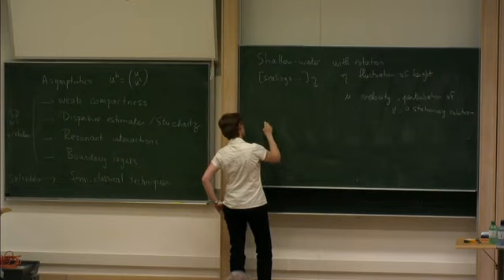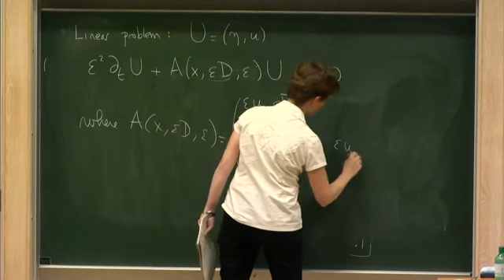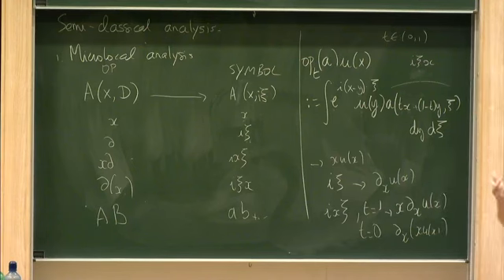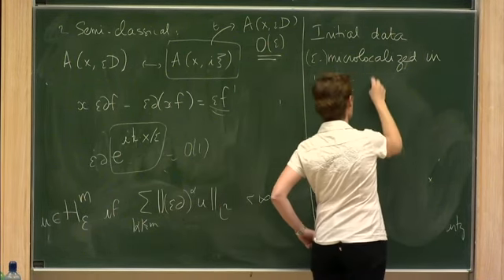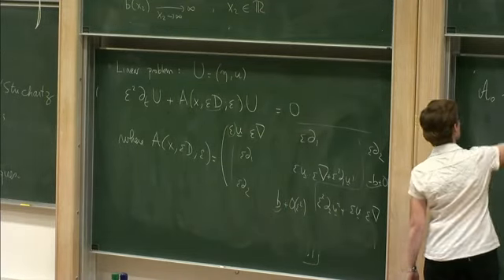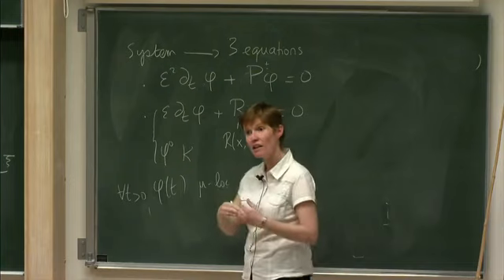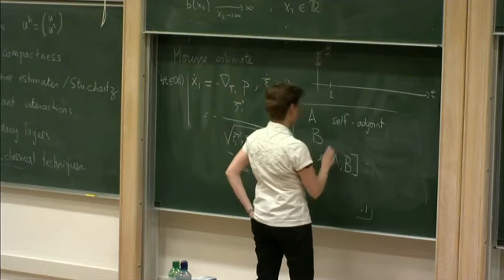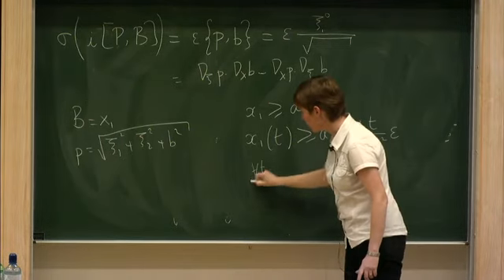Prof. Isabelle Gallagher | Mathematical analysis of equatorial waves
Title: Mathematical analysis of equatorial waves
Speaker: Professor Isabelle Gallagher (Université Paris 7 - Denis-Diderot)
Date: 6th Nov 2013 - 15:00 to 16:00

🗓️ Event: (MFE) Mathematics for the fluid earth